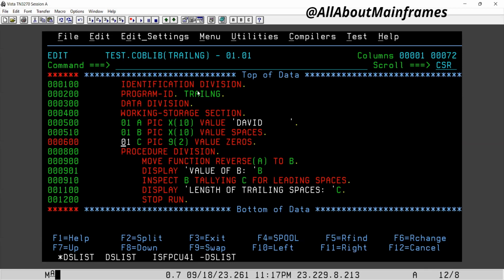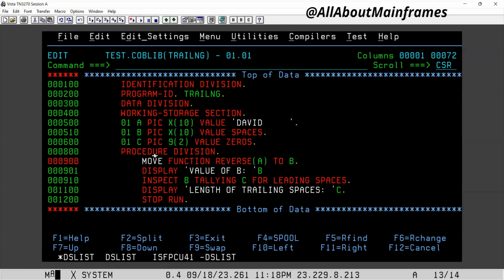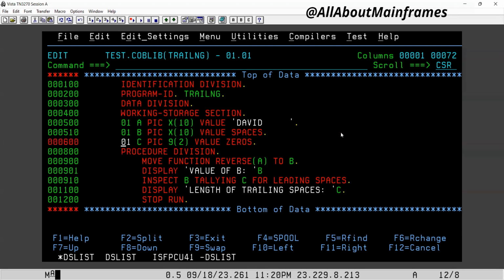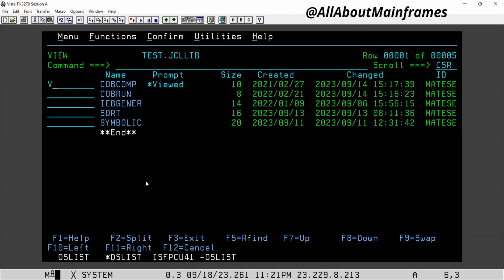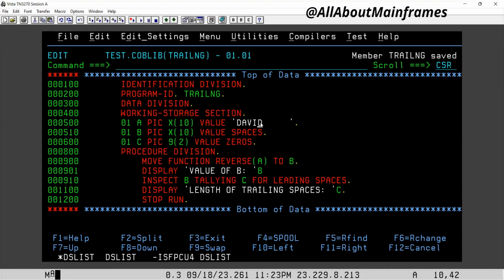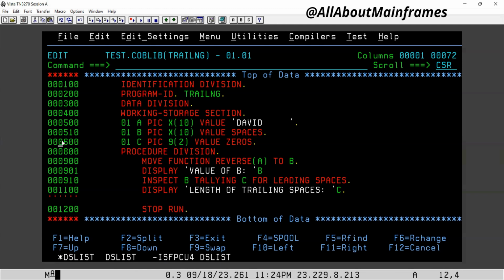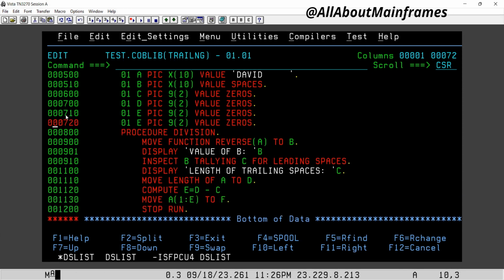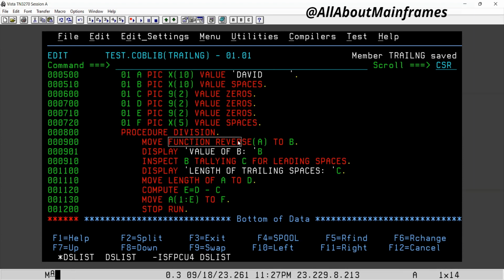How to remove trailing spaces from a field | All About Mainframes